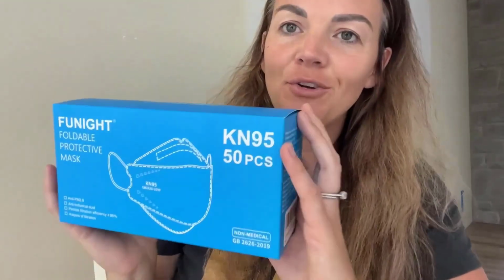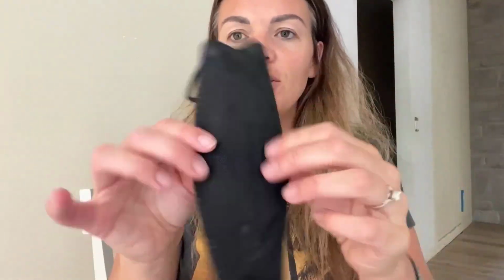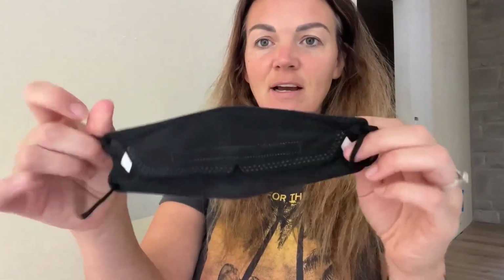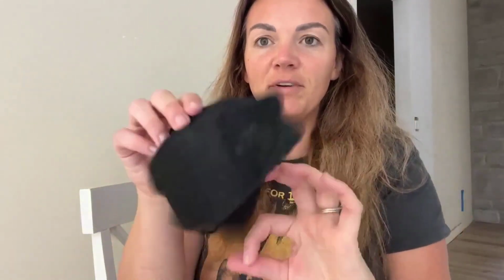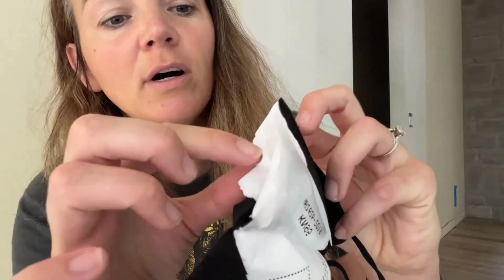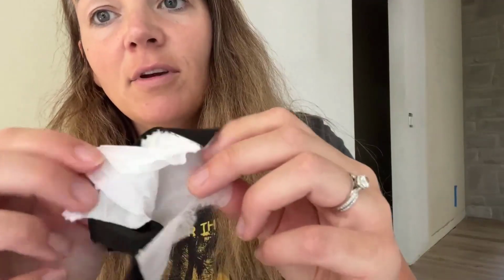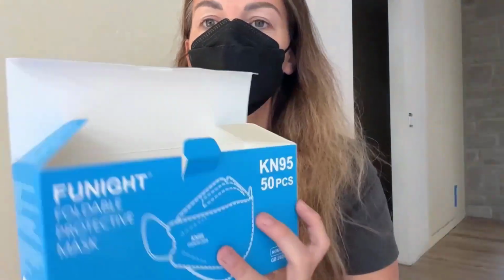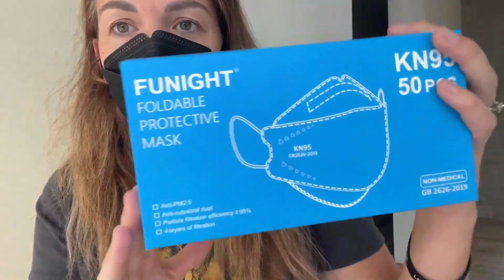Amazon’s Top KN95 Face Masks: Honest Review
The best price of the product is in the comment line of the video